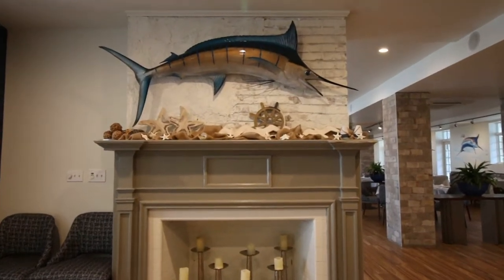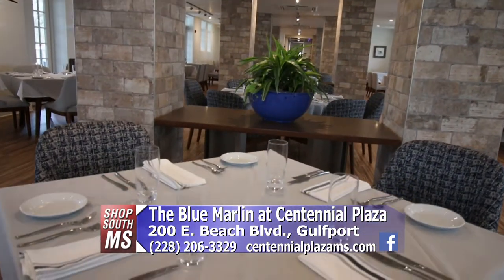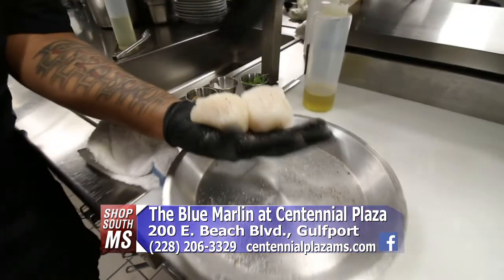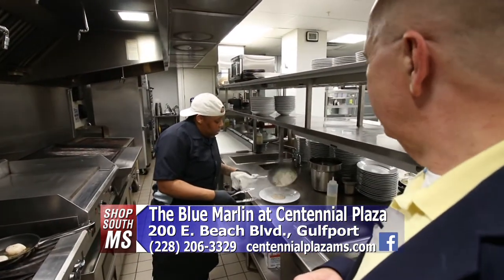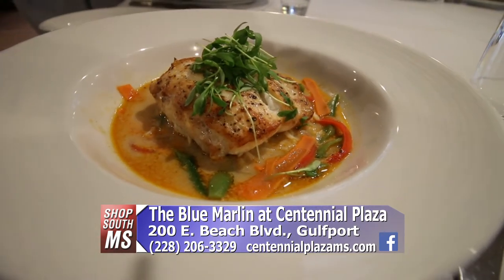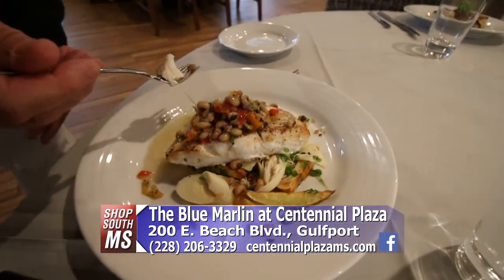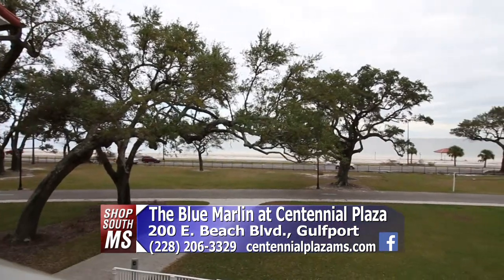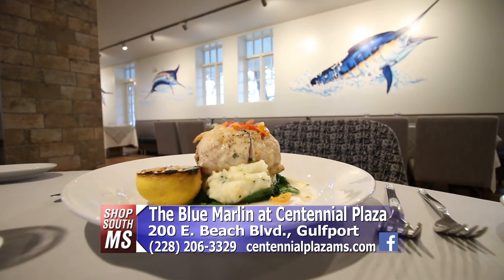SSM The Blue Marlin 11 11 20